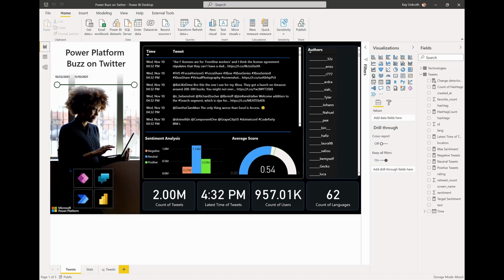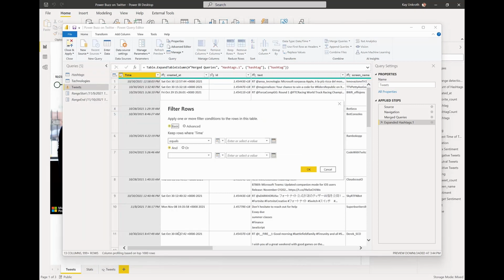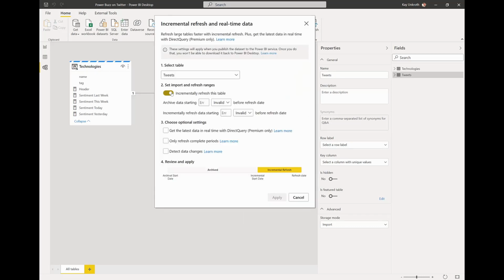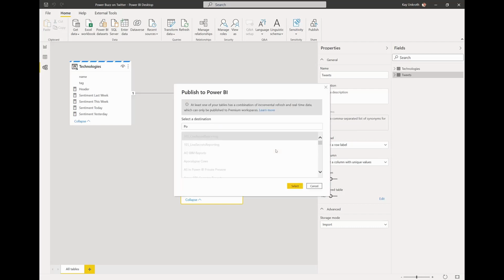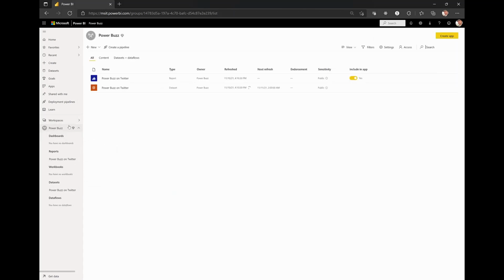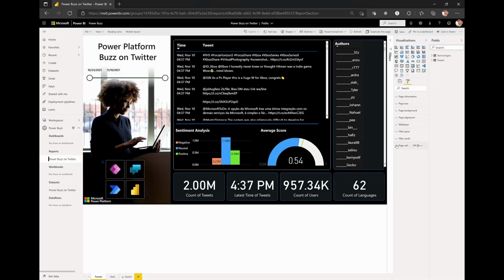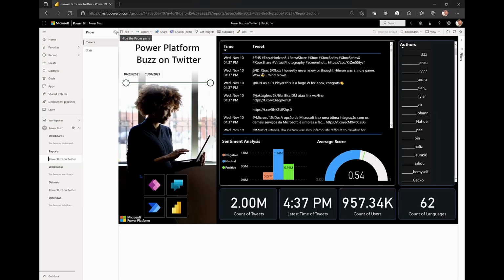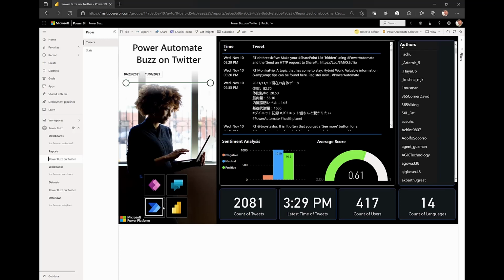Learn about hybrid tables in Power BI premium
In this feature overview video series, we highlight new capabilities included in the latest update to Microsoft Power BI.

Unlock massive datasets for real-time, interactive analysis.
Hybrid tables will contain in-memory VertiPaq caches of historical data for blazing-fast performance. In the same table, real-time data will be queried in DirectQuery mode and dynamically combined with cached data. The DirectQuery range can be limited to only the necessary real-time data, which improves the performance of queries on big-data sources. When combined with the automatic page refresh feature in Power BI, hybrid tables will unlock massive datasets with billions of rows for interactive analysis, while providing a great solution for real-time requirements.